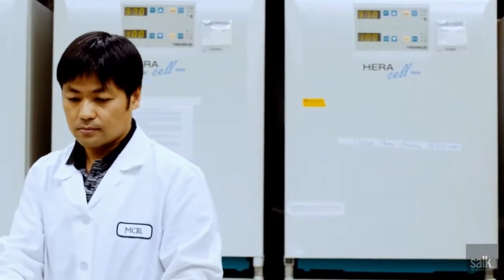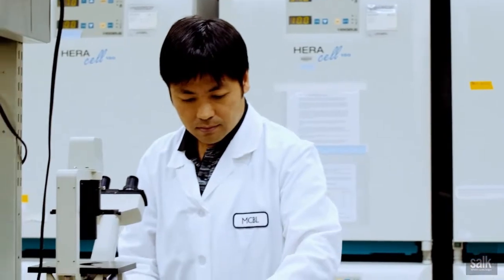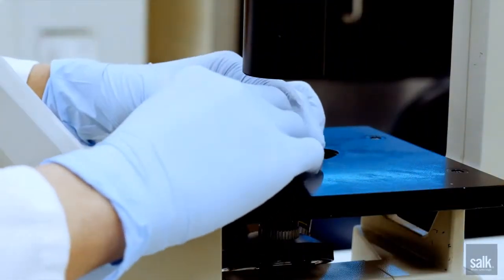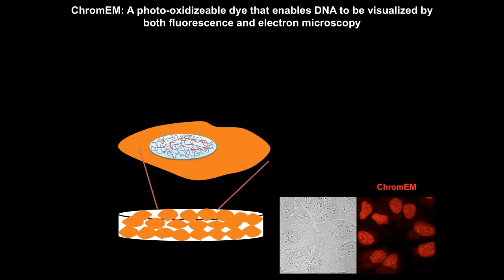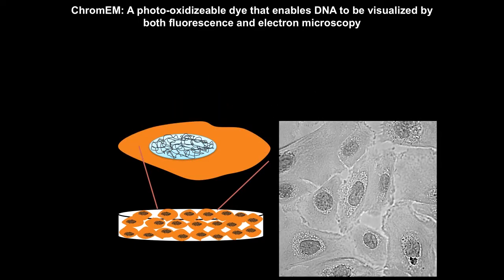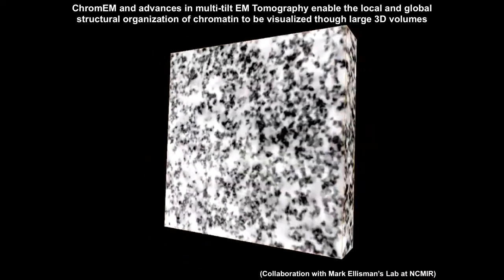Scientists solve longstanding biological mystery of DNA organization